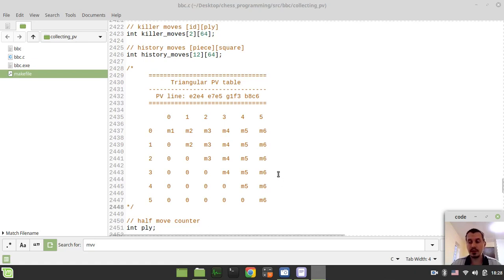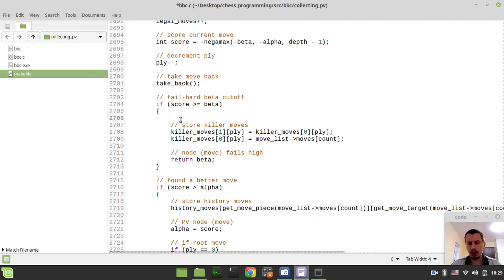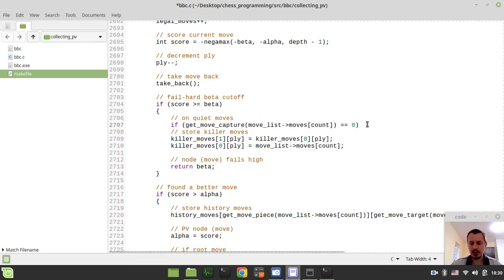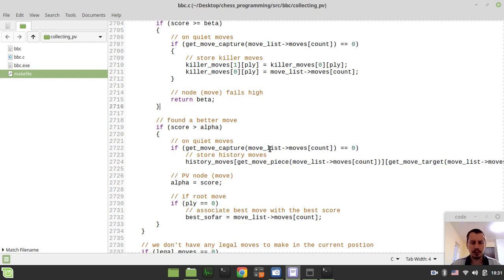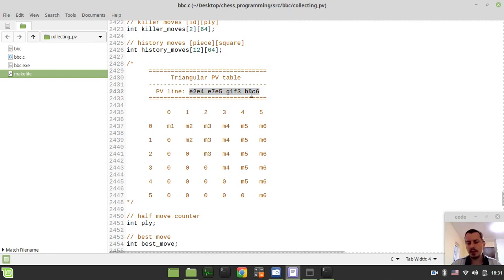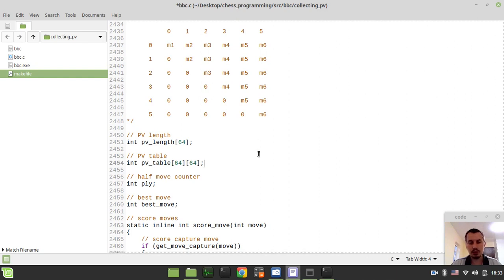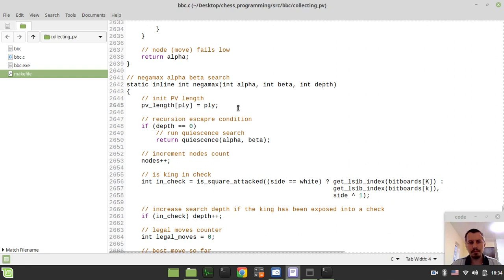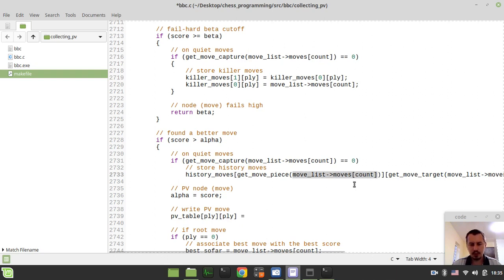Bitboard CHESS ENGINE in C: collecting PV (Principle Variation) from the search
Hey what's up guys, Code Monkey KIng's here. In this video we gonna fix a couple of minor errors regarding move ordering and then learn how to retrieve the principle variation (PV) from within a search.